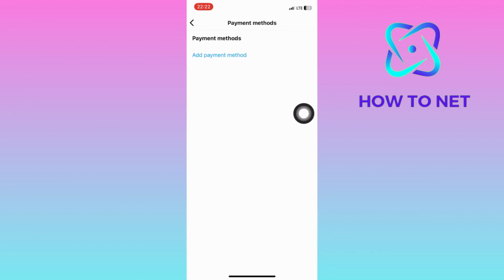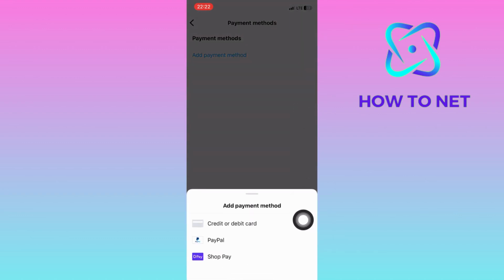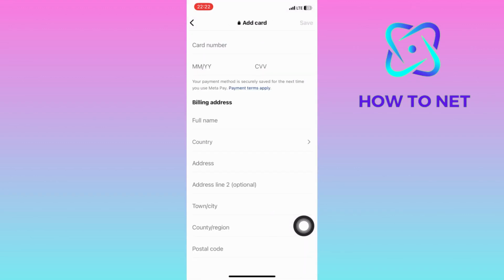How To Add Credit Card To Your Instagram Account | add debit card to Instagram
In this Simple video tutorial, am going to share with you how you can add your credit card to your Instagram account. It can either be a debit or any other card.

Add your cards to your instagram account.